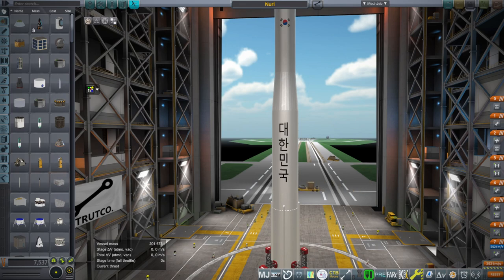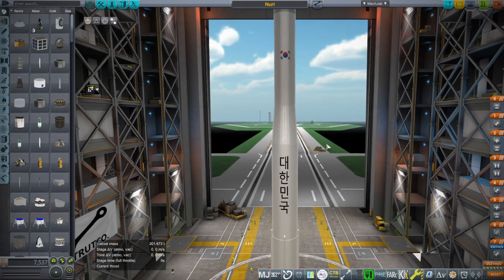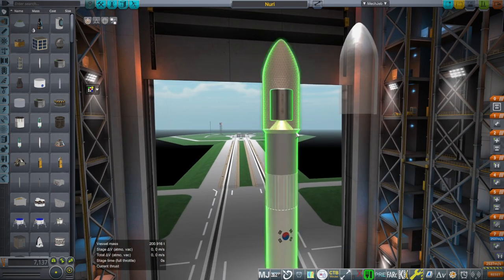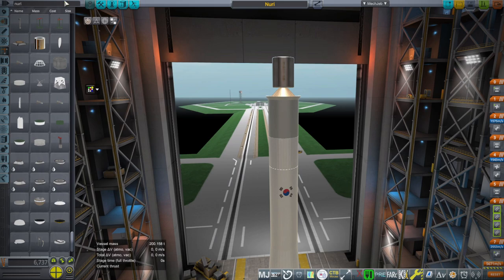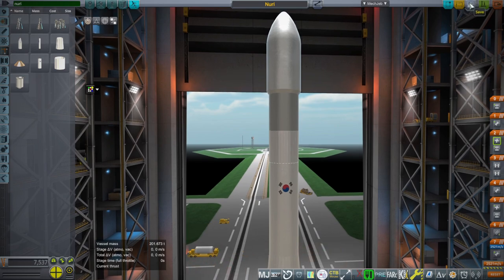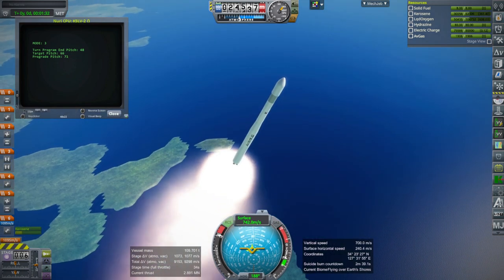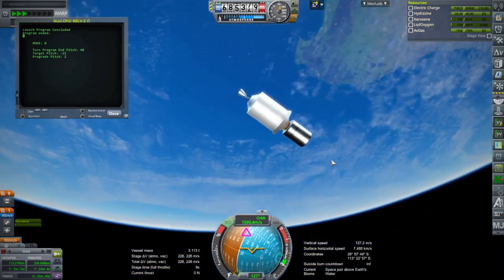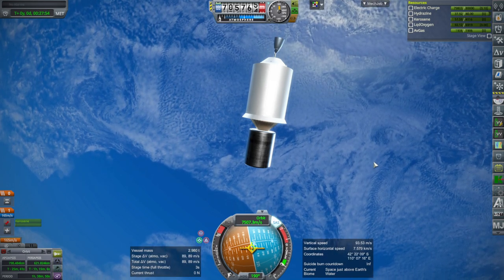KSP 1.12 with RO - Nuri/KSLV-2 Rundown and Mod Update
Ahead of its upcoming launch, I alter aspects of my model of the Nuri rocket to better fit the current look of it and test it in 1.12 while also detailing its stats. Mod (requiring Realism Overhaul and Textures Unlimited) available here as part of the Real Rockets pack